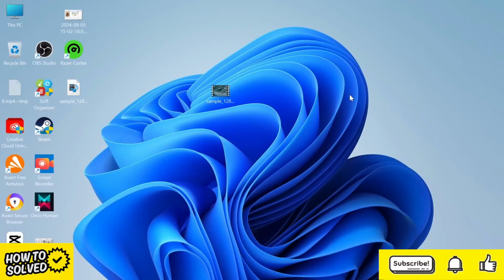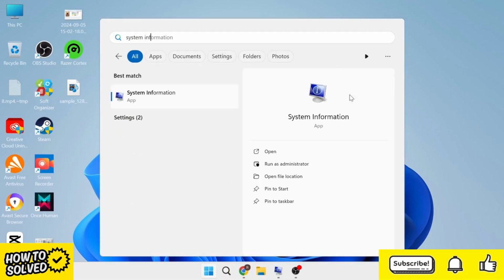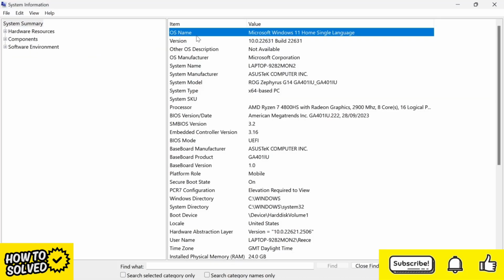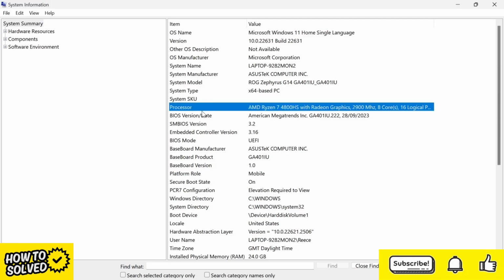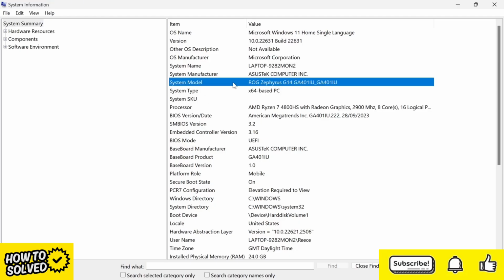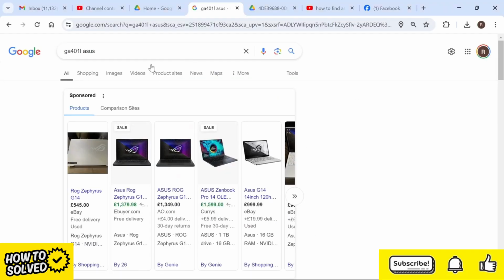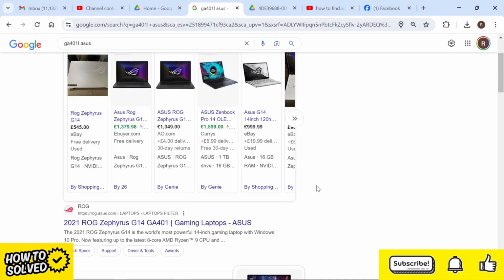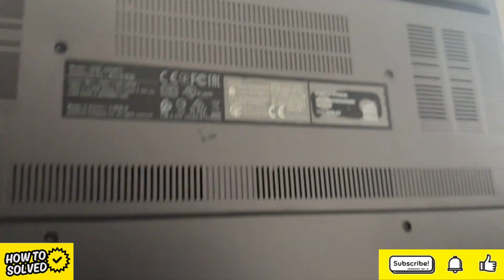[Easy Guide] Find ASUS Model Name and Number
In this video I will show you how to [Easy Guide] Find ASUS Model Name and Number